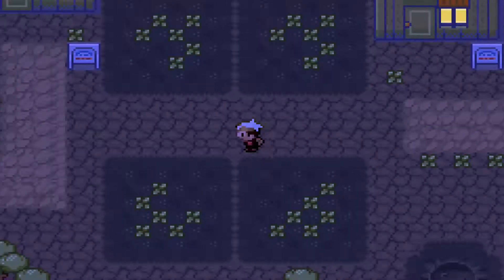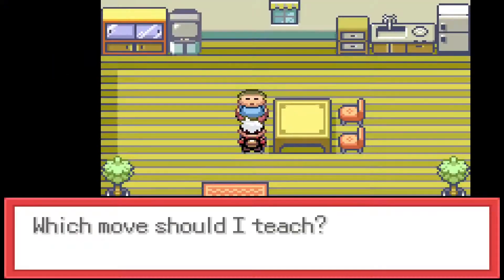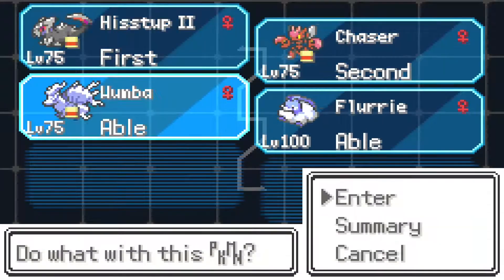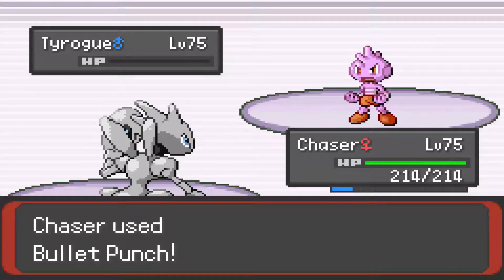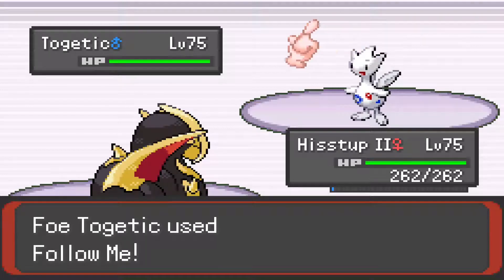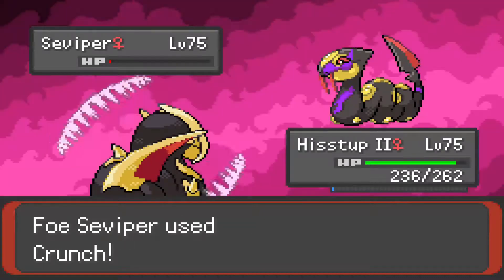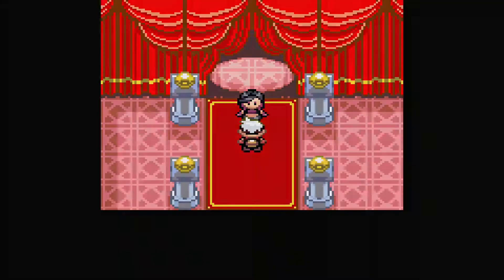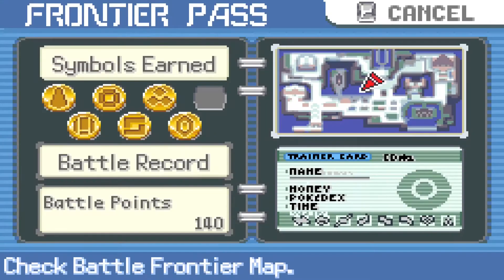Pokemon Blazing Emerald Part 54 - Snake to Snake in the Battle Pike!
Hey guys! In this part, we take on the many corridors of the Battle Pike as we fight our way to Pike Queen Lucy and our next Golden Symbol!

Blazing Emerald by StrudelMuffin1

I can't provide any links to ROMs but searching shouldn't be too difficult. Follow the instructions in the thread for more!

Special thanks to FrostFortyTwo for the custom border for the video and the brand new intro!